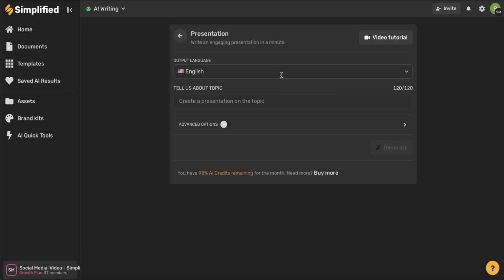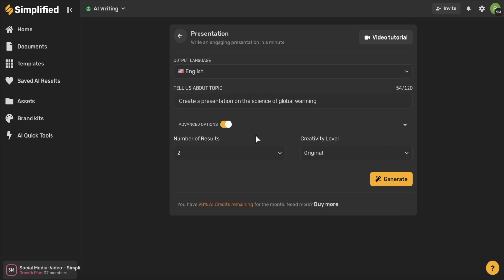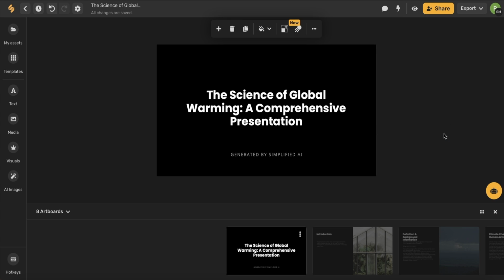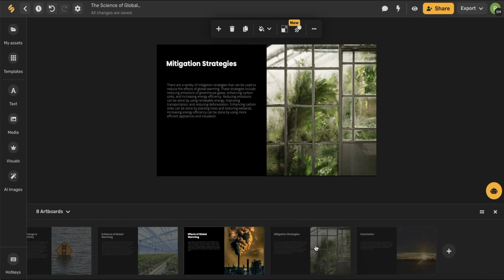Create Presentations in less than 2 minutes with AI Presentation Maker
With Simplified, you can use the AI writer to help you create an entire presentation.

Welcome to our video tutorial on creating amazing presentations in minutes with Simplified AI! Learn how to leverage the power of Artificial Intelligence to revolutionize the way you create your presentations. We'll go over how AI presentation maker can make your presentations more attractive and memorable, so you can make the most of your presentation material. We'll also show you some of our favorite AI-powered tools you can use to take presentations from simple to stunning.

⚡️ About Simplified:

Simplified is an all-in-one, AI-powered app to help teams and businesses with content creation and marketing. You can design, create videos, write copy and manage social media without switching tabs.